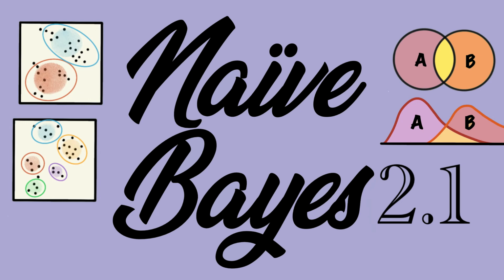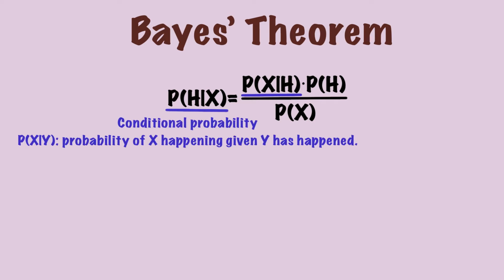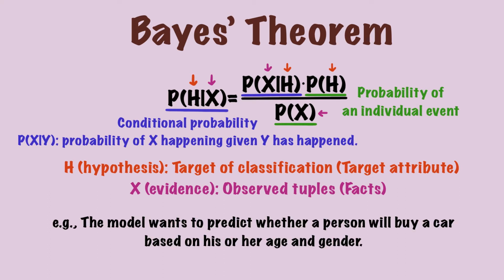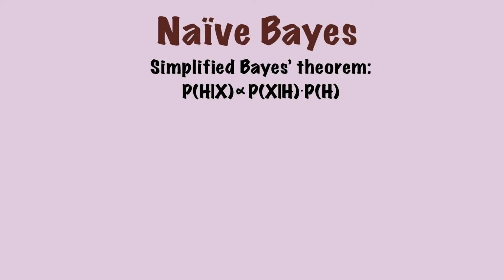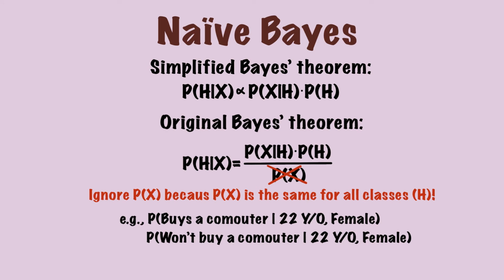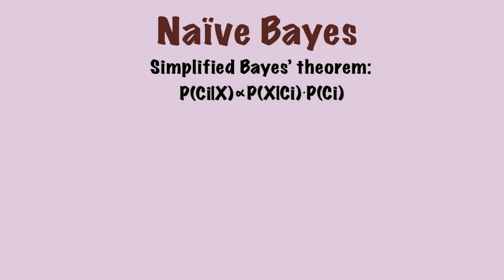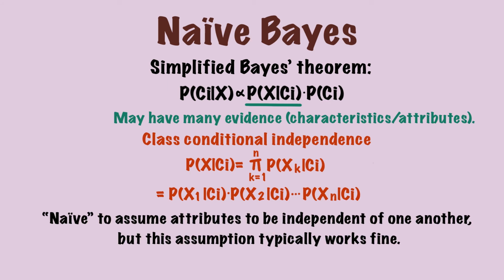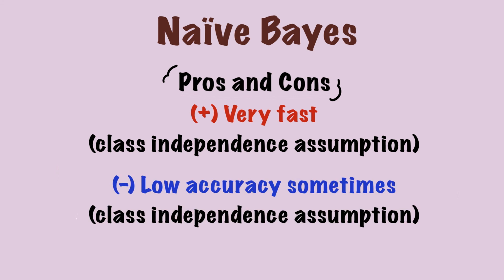Naïve Bayes 2.1 - Introduction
00:13 Bayes' theorem
02:07 Introduction to Naïve Bayes
03:31 Class conditional independence assumption
04:28 Pros and Cons of Naïve Bayes